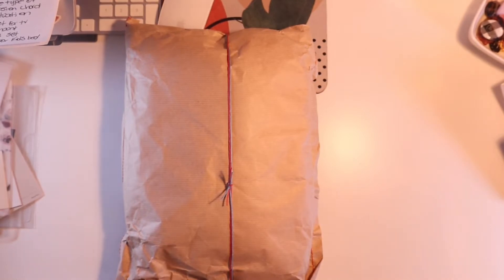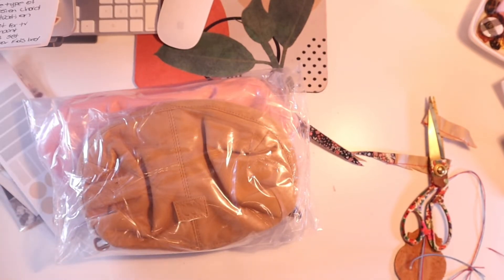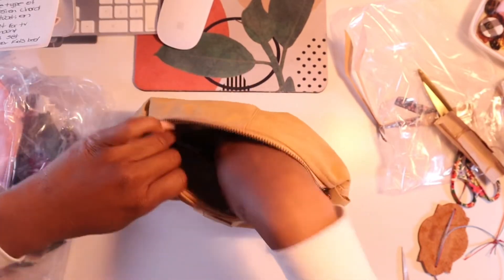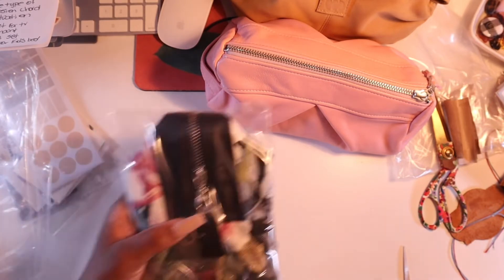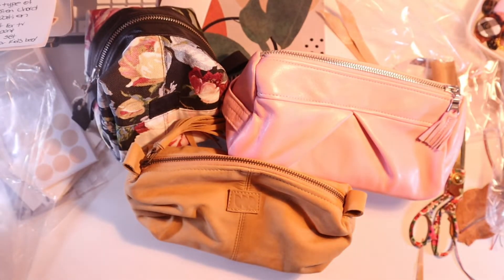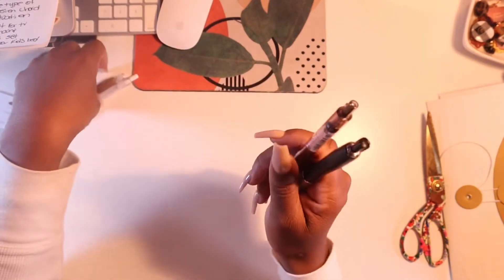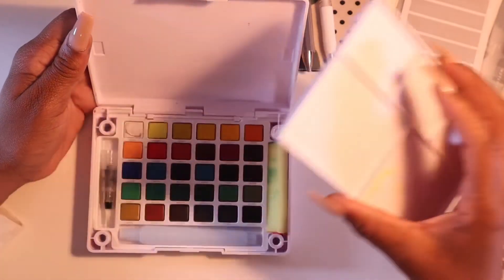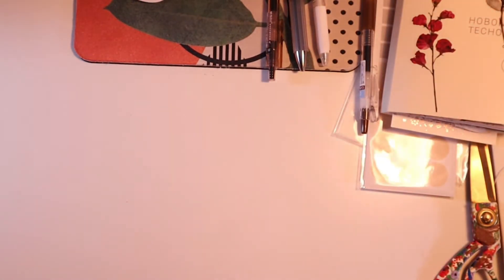New Milloo Pouches & Other planner Goodies